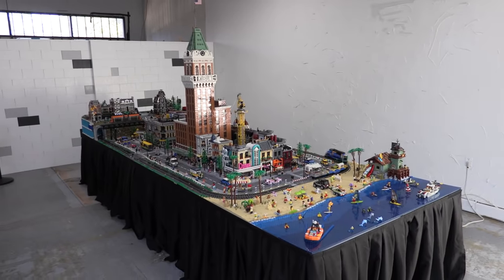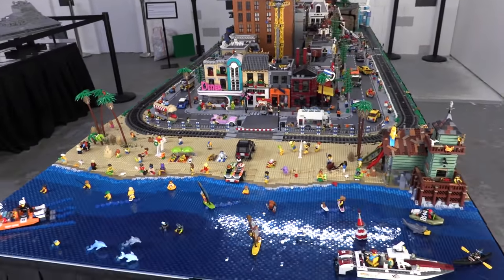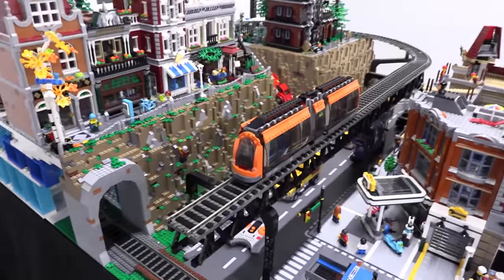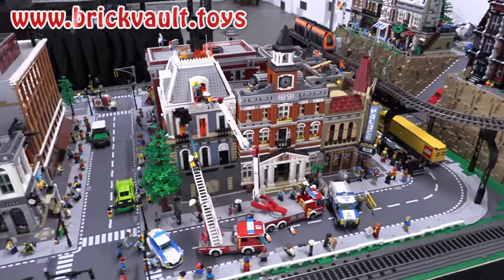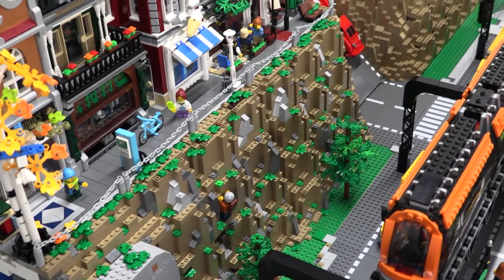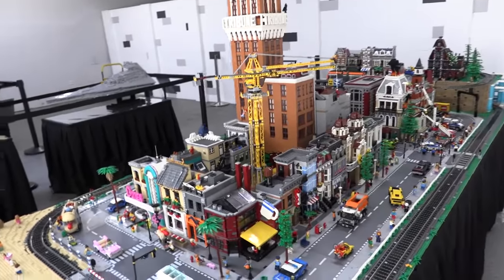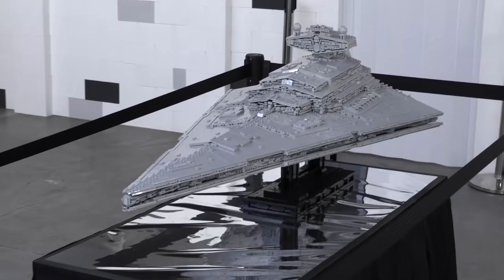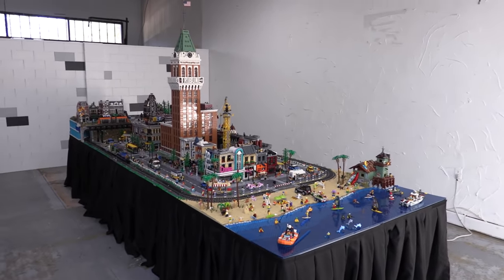LEGO City Update! Brick Vault Studio